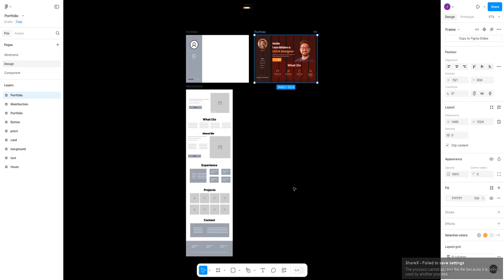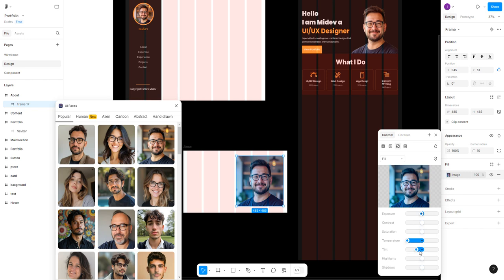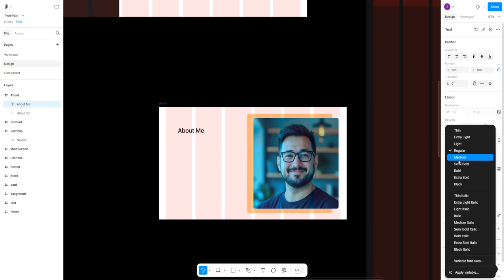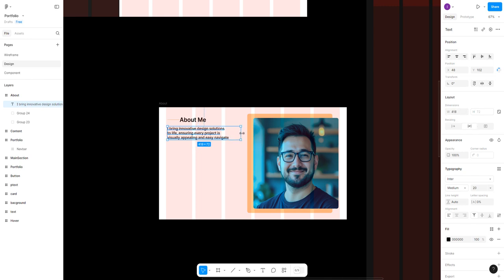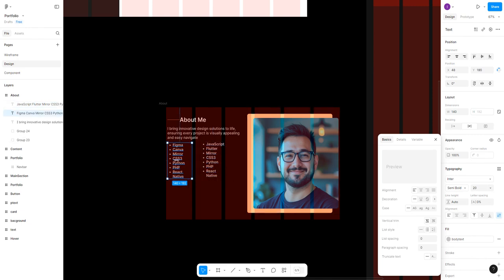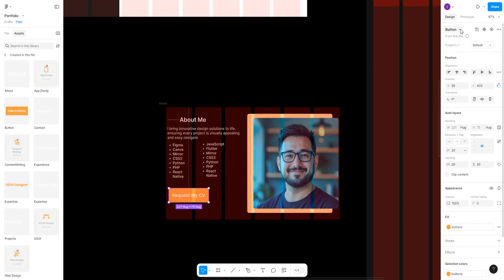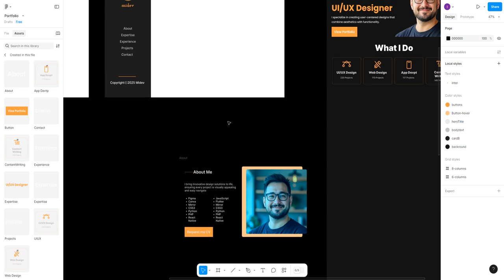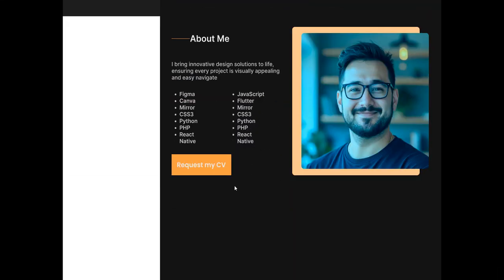how to Design About section of Portfolio Website